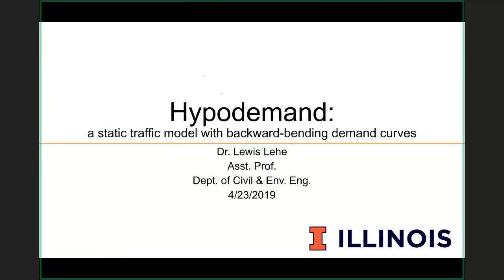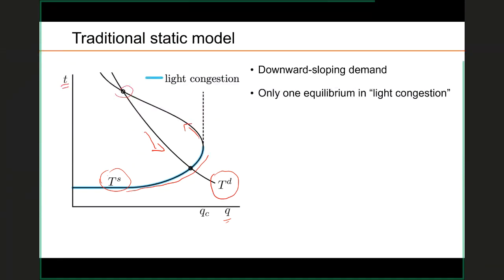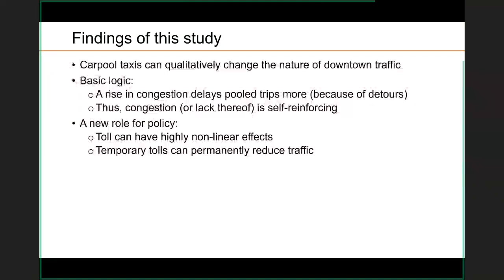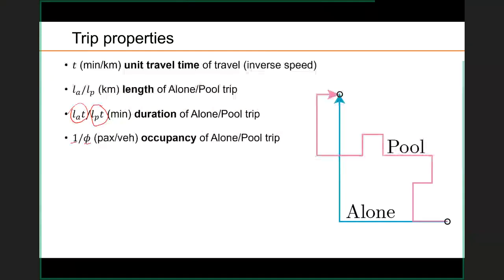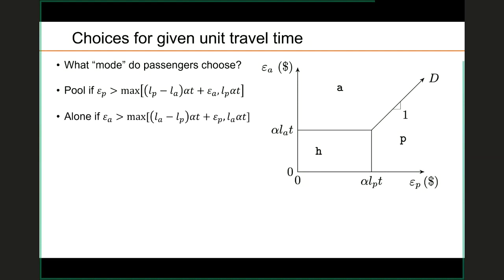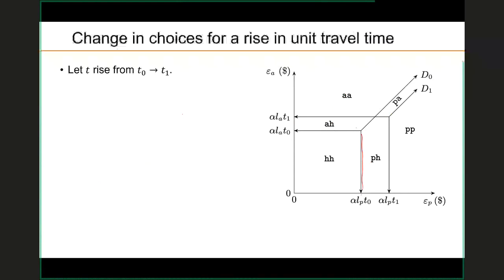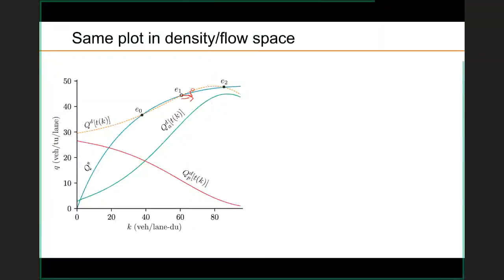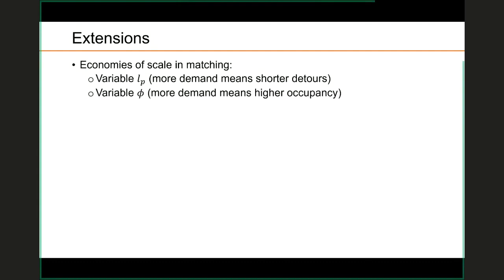Lewis Lehe: Hypodemand: a static traffic model with a backward-bending demand curve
Speaker Lewis Lehe, Apr 23rd 2020

Hypodemand: a static traffic model with a backward-bending demand curve

Static models of traffic economics generally feature a downward-sloping “flow-demanded” curve: the lower the travel time, the more people want to drive. This talk will show that pooled ridehailing services---such as UberPool---can lead to “backward-bending” flow-demanded curves for downtown traffic, whereby the demanded vehicle flow falls as travel times fall. Consequently, urban zones can exhibit multiple, stable traffic equilibria and hysteresis even in so-called “light traffic,” and temporarily enacting a toll can permanently improve traffic.

Bio:

Since 2018, Lewis Lehe has been an assistant professor in the transportation systems group of the Department of Civil and Environmental Engineering at University of Illinois Urbana-Champaign. His research focuses on the economics and theory of downtown traffic. He received his PhD in Civil Engineering under Carlos Daganzo at UC Berkeley in 2016.